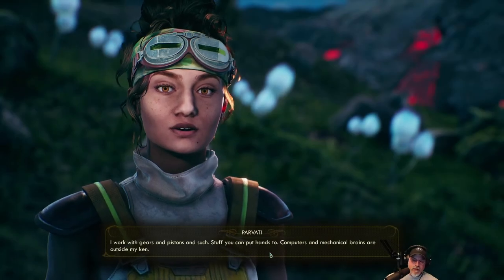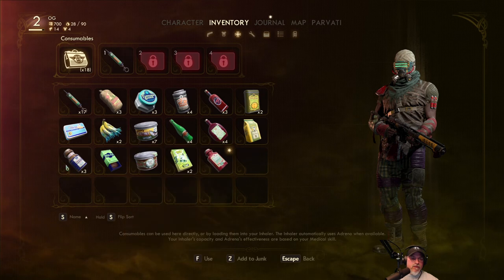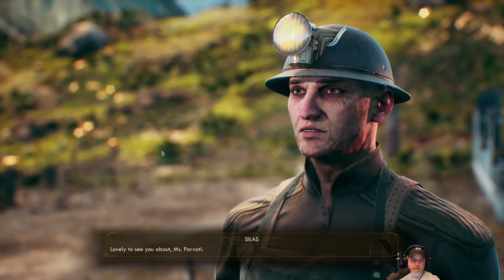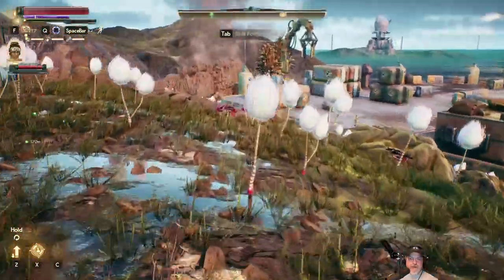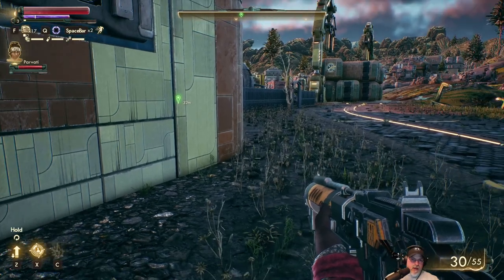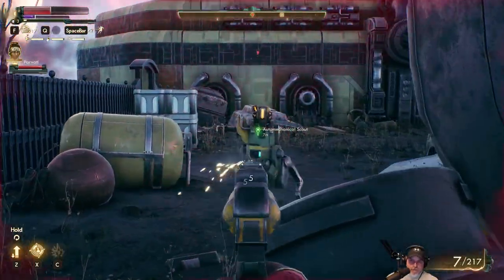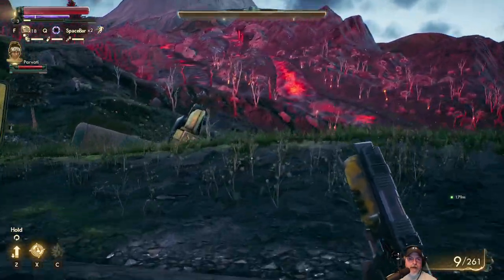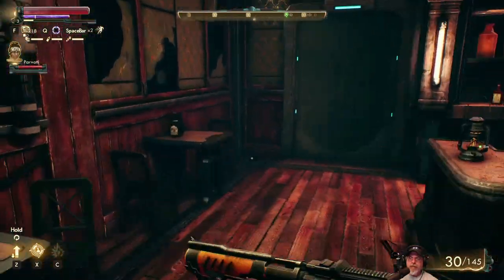The Outer Worlds | Supernova Difficulty | E6 Blue Glowy Square Thing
Welcome to the Outer Worlds where we play the game on the hardest setting, Supernova..